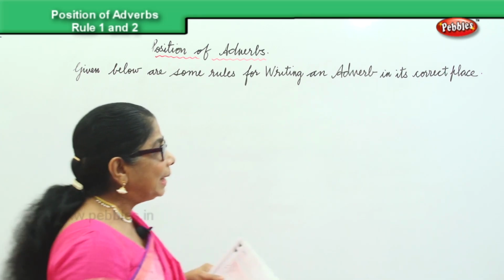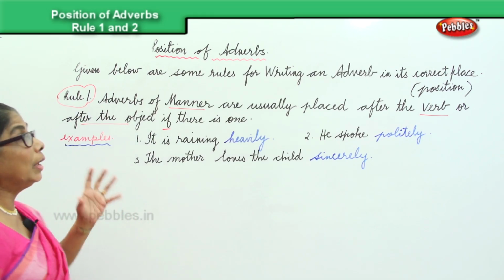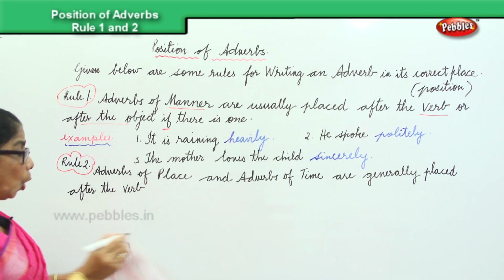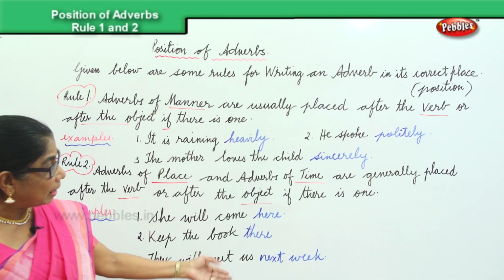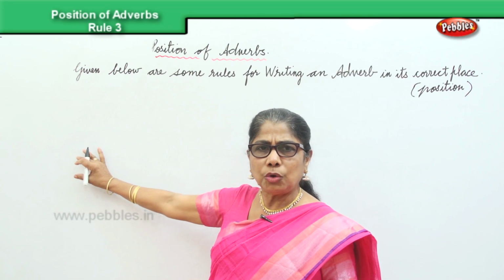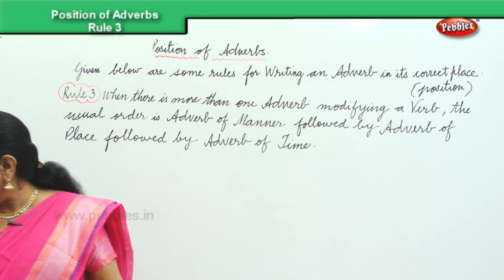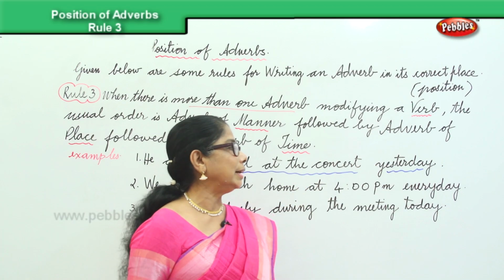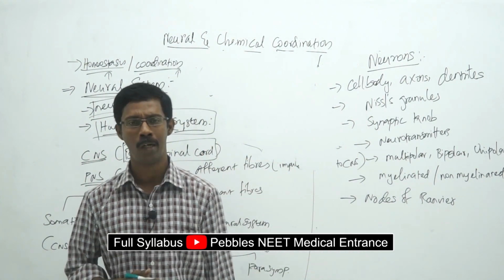Learn English Grammar | Position of Adverbs Rule 1,2 and 3 | Basic English Grammar for Beginners